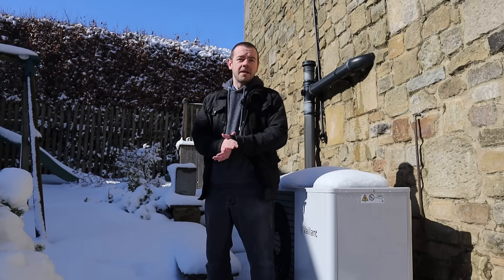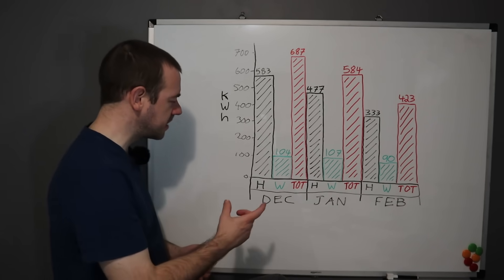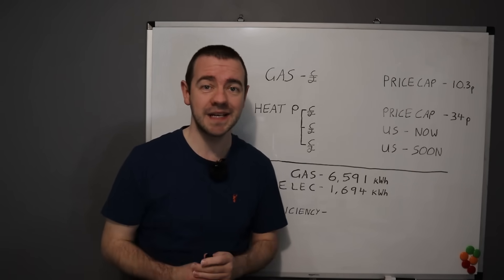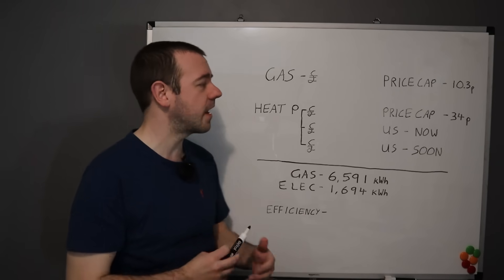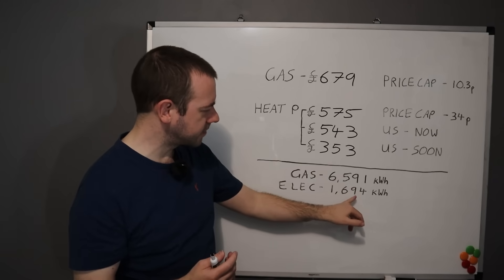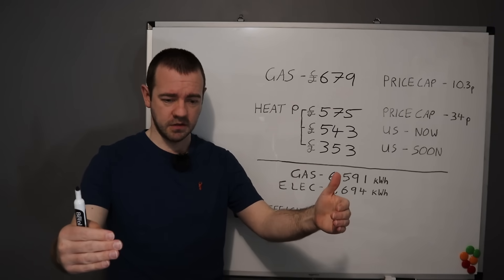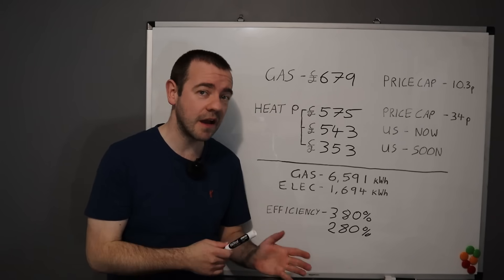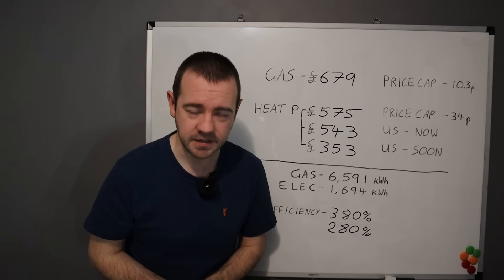Heat Pumps In Winter ££££!!! - The Running Costs!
You could hate or like heat pumps but the one constant in the comments section is that most are wanting to know how much it has cost us to run over the winter. So here it is!